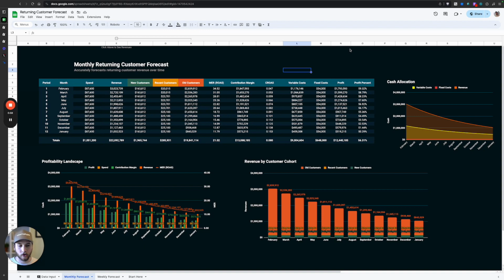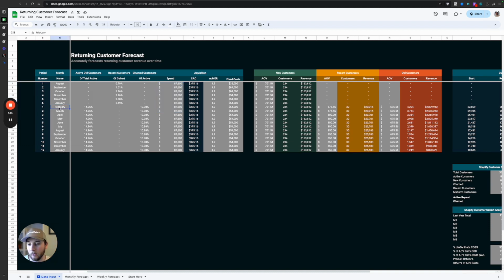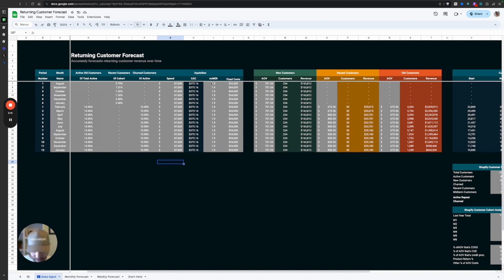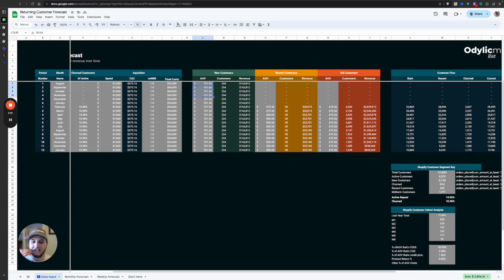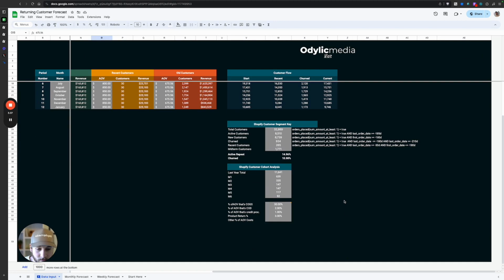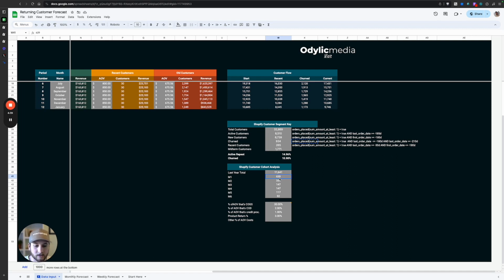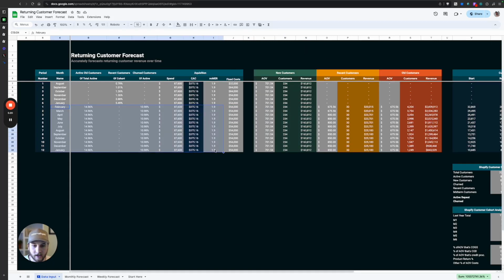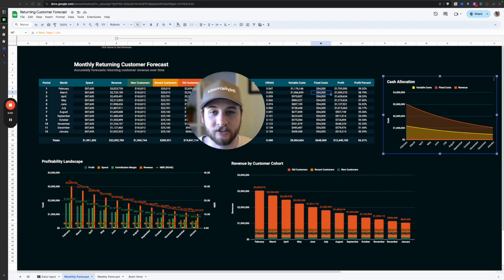How to Make an E-commerce Forecast: Predicting Revenue from Returning Customers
E-commerce Mastery: Unlock the Forecasting Strategies of Top Brands!

Unlock the secret to skyrocketing your e-commerce sales! In this video, we dive deep into the art of forecasting returning customer revenue, a crucial strategy for not just boosting your bottom line but also for aligning your finance, customer service, and inventory planning efforts. With practical insights and easy-to-follow steps, we'll guide you through optimizing your monthly revenue forecasts, breaking down customer cohorts for targeted strategies, and mastering acquisition metrics to ensure sustained growth. Don't miss out on transforming your e-commerce strategy with our expert tips!

I'm going to give you an "Optimized YouTube Description Article and include an SEO Algorithm Boosting Addendum at the End". Please wait a moment.

In this comprehensive guide, we delve into the transformative world of e-commerce, specifically focusing on the pivotal role of forecasting returning customer revenue. Our journey begins with a clear, methodical approach to understanding and leveraging the monthly returning customer forecast, which serves as the cornerstone of effective inventory planning and financial management. By dissecting customer cohorts into new, recent, and old customers, we gain invaluable insights into their purchasing behaviors, allowing for a nuanced revenue prediction that is both realistic and actionable.

We then transition to the practical application of these forecasts, emphasizing the importance of integrating acquisition metrics to refine our predictions further. This involves a meticulous analysis of historical and projected ad spend, coupled with an evaluation of marketing efficiency, to ensure a holistic view of future revenue streams. The tutorial also highlights the significance of average order value (AOV) in enhancing the accuracy of our forecasts, urging viewers to consider both past performance and future projections in their calculations.

The narrative then guides the viewer through the nuanced process of segmenting Shopify customers, a critical step in tailoring marketing strategies to specific customer groups. This segmentation not only clarifies the landscape of customer behavior but also aids in the precise allocation of marketing resources, thereby optimizing the return on investment.

In the concluding sections, the article presents a detailed breakdown of costs associated with goods sold, packaging, and other operational expenses, underscoring the necessity of incorporating these factors into the revenue forecasting model. This holistic approach ensures a comprehensive understanding of the e-commerce ecosystem, enabling businesses to make informed decisions that drive growth and profitability.

Dive into the world of e-commerce with our expert guide on forecasting returning customer revenue. Discover the secrets to maximizing your profits through strategic customer cohort analysis, acquisition metrics, and cost management. With actionable insights and practical tips, this guide is your key to unlocking the full potential of your e-commerce business. Explore the intricacies of customer behavior, optimize your marketing strategies, and anticipate future trends with confidence. Transform your approach to e-commerce with our essential guide to revenue forecasting.

0:00 - Introduction to Forecasting Returning Customer Revenue
0:17 - Understanding Different Forecast Levels
0:34 - Monthly Returning Customer Forecast Breakdown
0:49 - Analyzing Customer Buying Behavior for Accurate Forecasting
1:05 - Key Metrics: New, Recent, and Old Customer Revenue Insights
1:21 - Step-by-Step Guide to Data Input for Personalized Forecasting
1:44 - Incorporating Acquisition Metrics and Ad Spend into Forecasts
2:07 - Utilizing Tools for Acquisition Forecasting and Efficiency Analysis
2:32 - Calculating AOV for Different Customer Segments
3:03 - Shopify Customer Segment Analysis for Targeted Marketing
3:39 - Leveraging Shopify Queries for Customer Segmentation
4:01 - Understanding Active and Churned Customer Rates
4:21 - Customer Cohort Analysis for In-depth Insights
4:48 - Comprehensive Cost Analysis: From COGS to Miscellaneous Fees
5:09 - Finalizing the Forecast: Viewing Customer Flow and Profitability
5:45 - Weekly Forecast Breakdown for Detailed Planning
6:02 - Conclusion and Encouragement to Start Forecasting